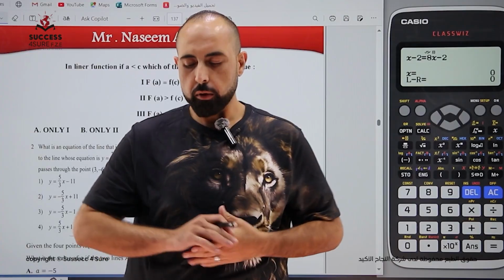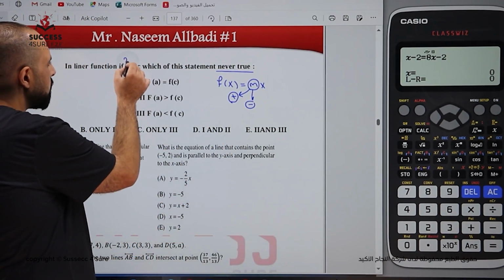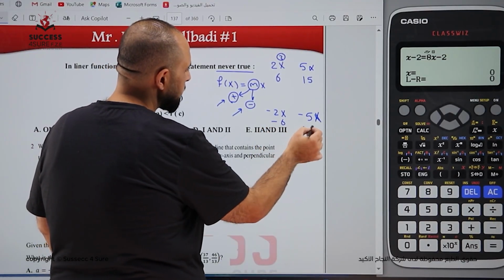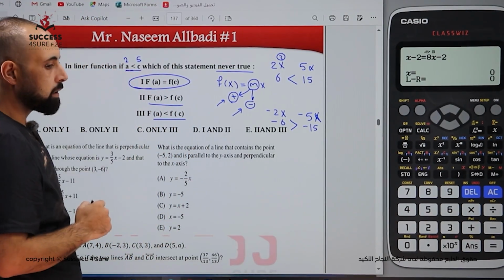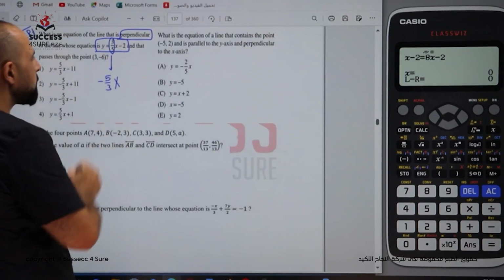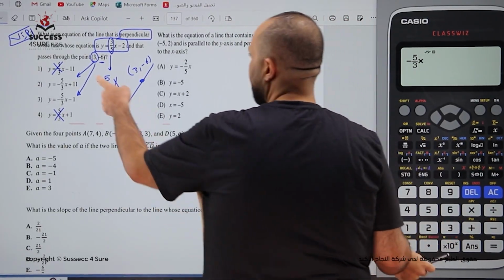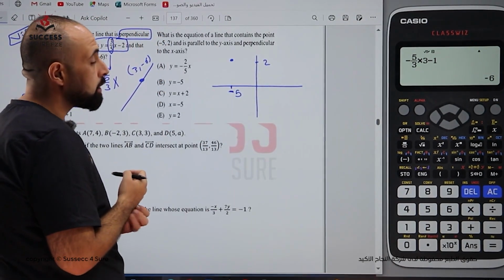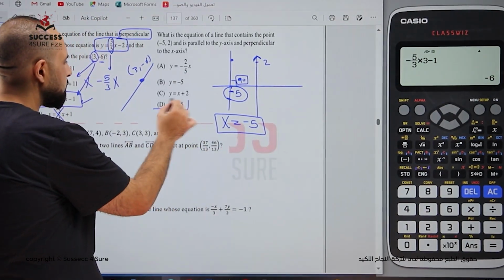Linear Function question (EST Math)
A comprehensive Math 1 course designed for international students to strengthen their skills and achieve higher scores.